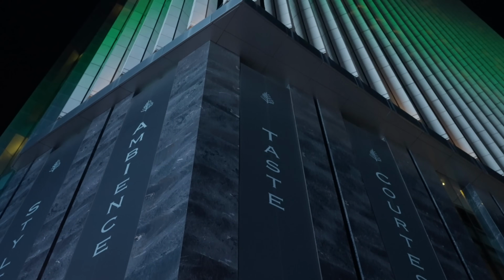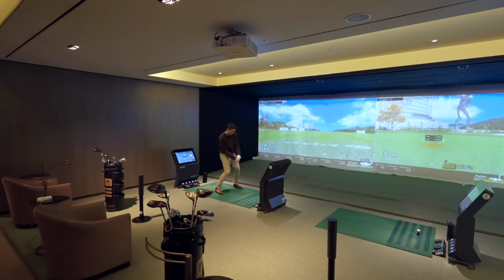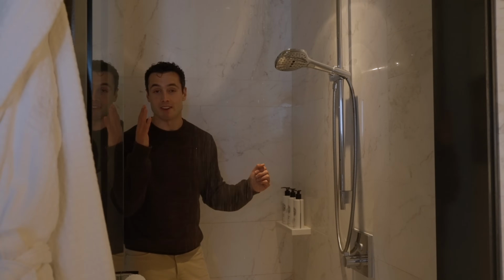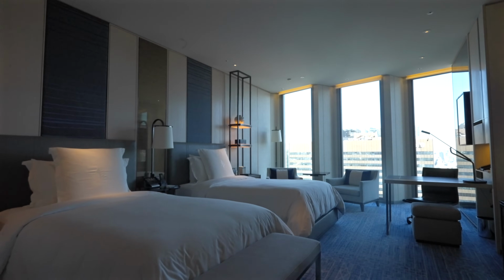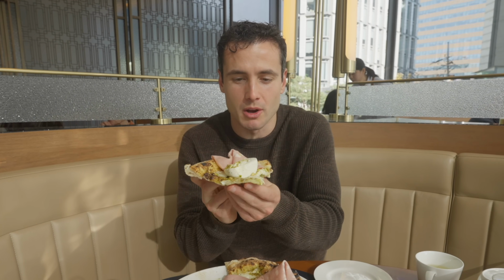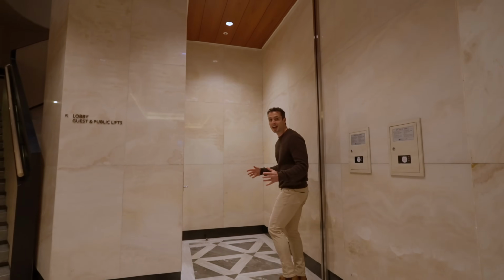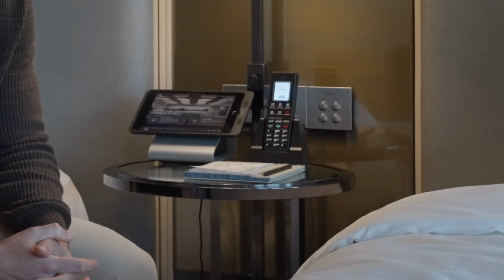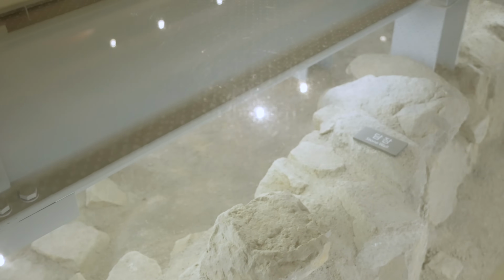What it's Really Like at Korea's Most Luxurious Hotel, Four Seasons Seoul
The Four Seasons Seoul is legendary in South Korea, with many claiming it to be the best in the area. But after reviewing several top-tier properties across the country, I’ve found that Korean hospitality doesn’t always match global expectations.

Did the Four Seasons set the bar to new heights for this amazing country? Or is it just another over-hyped stay like the Signiel?

00:00 - Four Seasons, But I Chose Winter
00:50 - Flowers, a Shave, and a Juice
03:01 - The Best Standard Rooms in Korea
06:44 - What $10,000/Night Looks Like
08:16 - Different Meal Every Night of the Year
15:07 - "We Can Arrange Virtually Anything"
17:47 - Foundation in the Josun Dynasty
18:42 - Is it the Best in Korea?